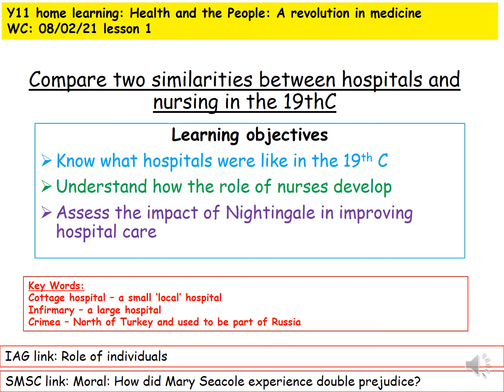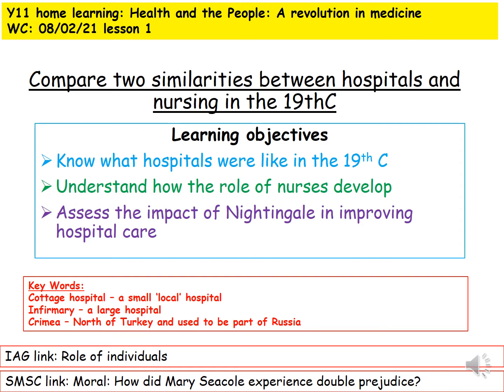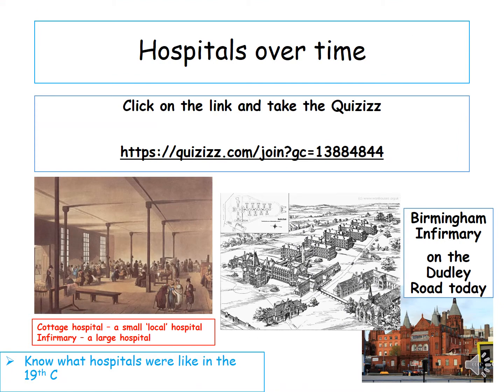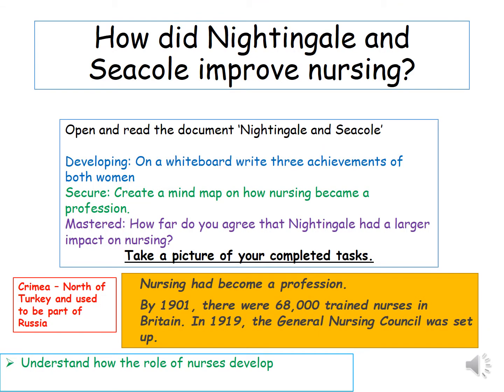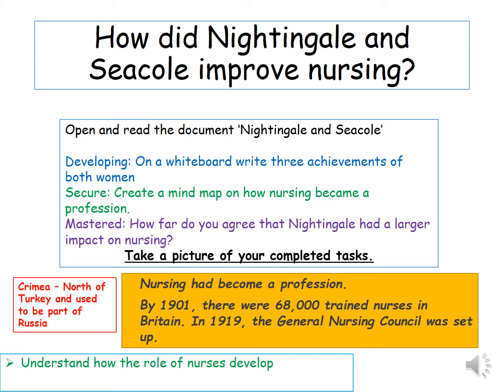History - wc 8th Feb L1 Hospitals and Nursing Year 11